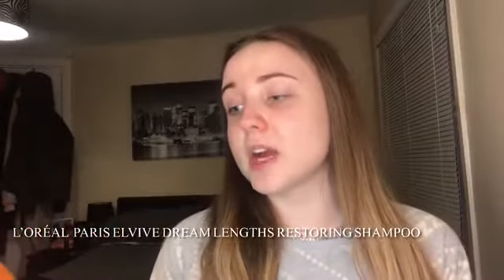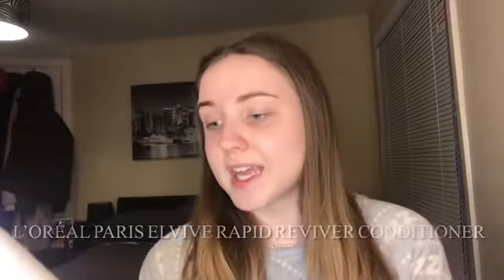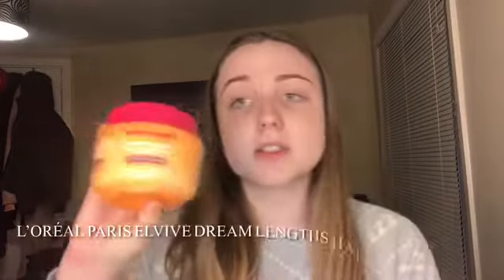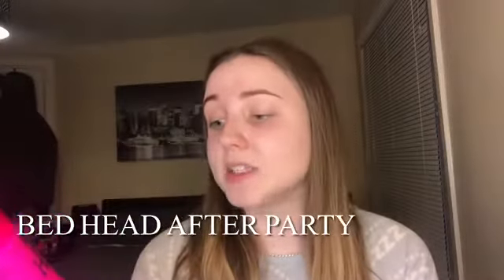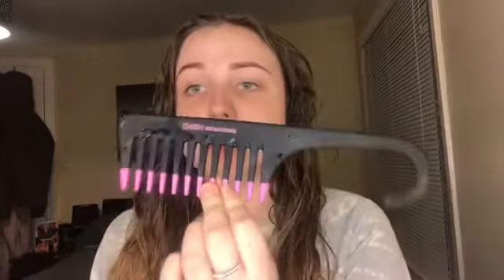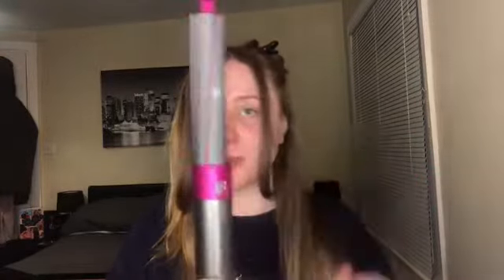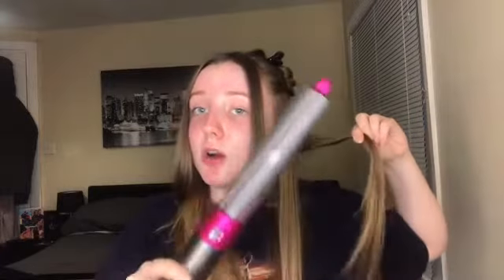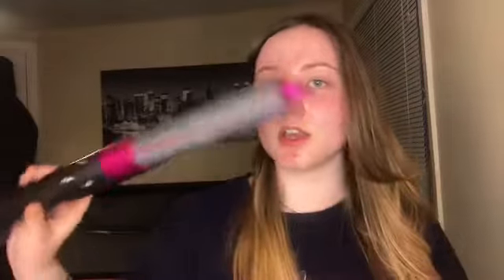Hair Care and Dyson Airwraps!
Hi everyone!
Today I am going to be walking you through my hair care routine, talking about all the products I use and showing you how I use my dysons!!